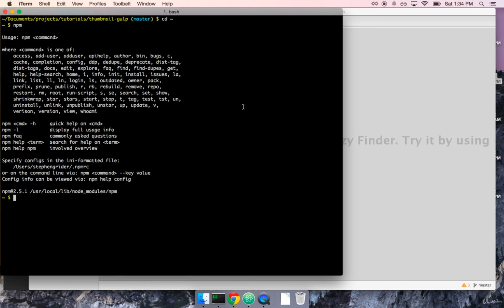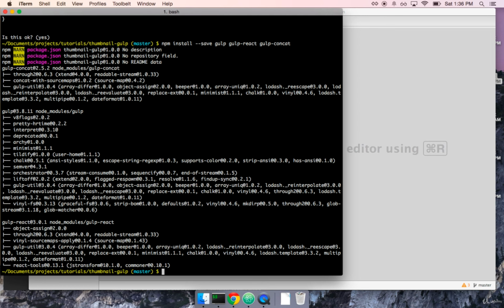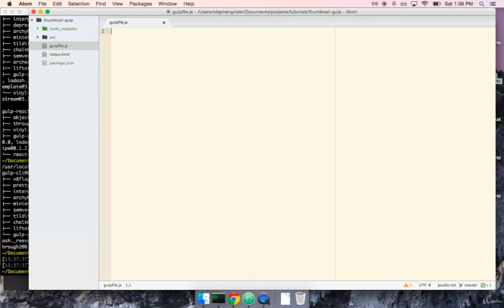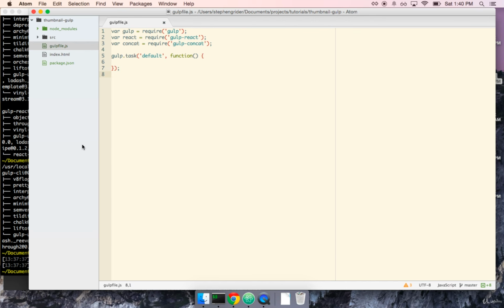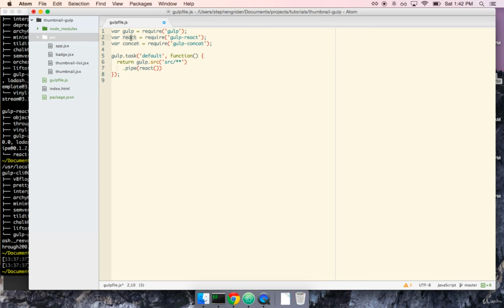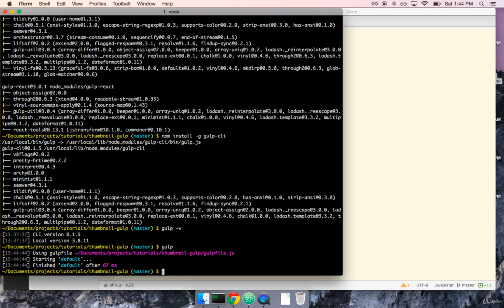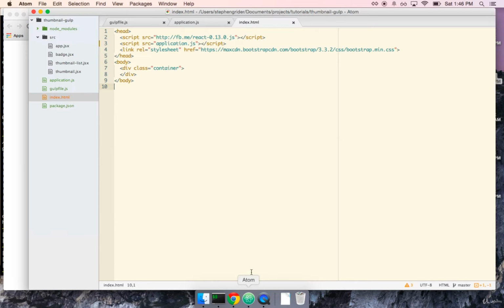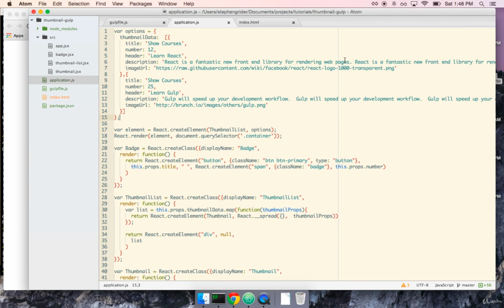Build Web Apps with React JS and Flux 3 2 Tooling Applying NPM